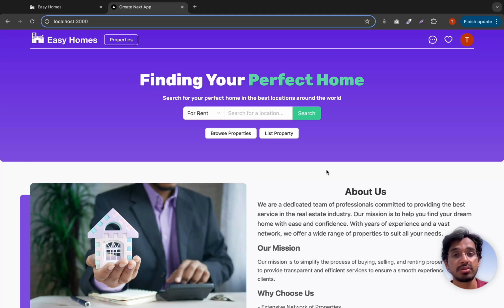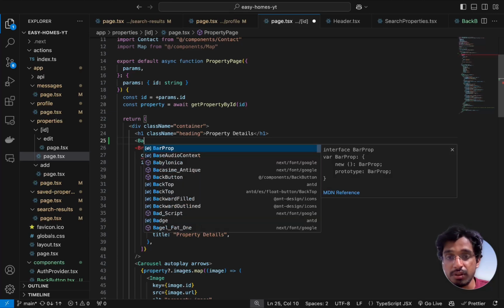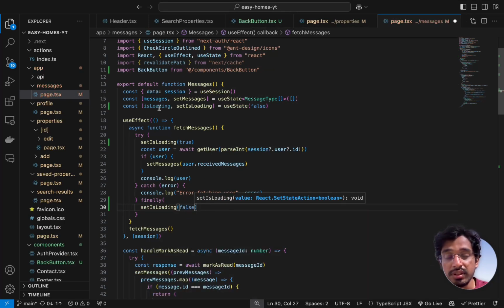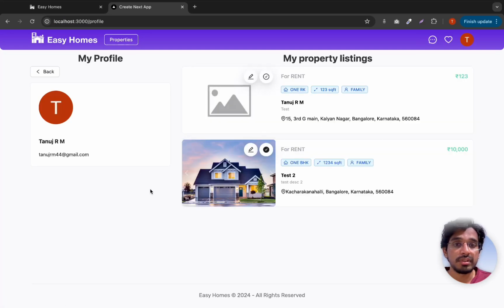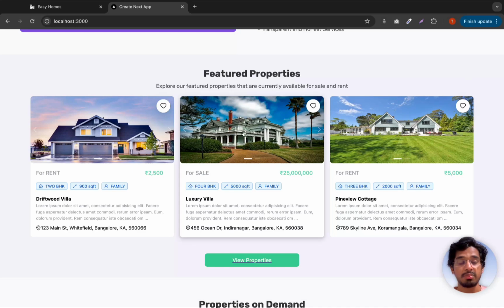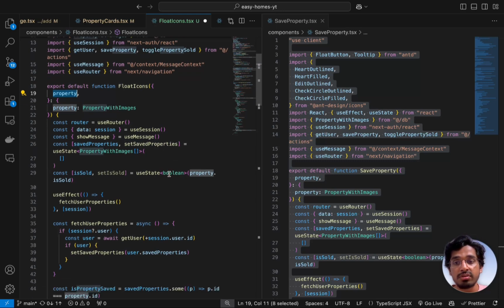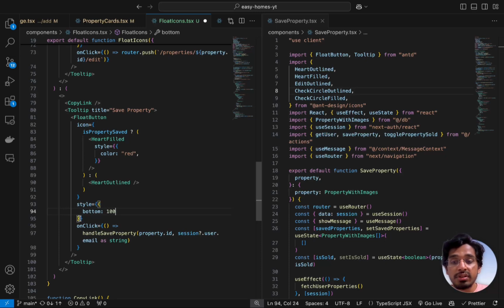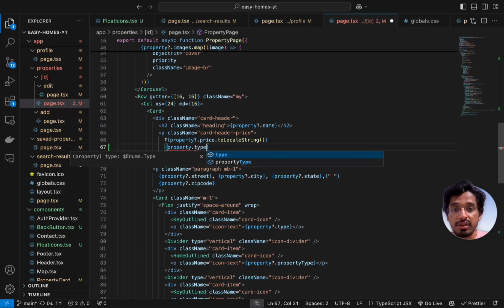Improvements and Bug Fixes | Next.js 14 Property Website From Scratch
Timestamps:
0:00 - Intro
0:43 - Back button
6:35 - Loader
13:04 - Commas to numbers
15:13 - Reset form button
17:00 - Missing data
19:42 - Property page icons
29:51 - Outro